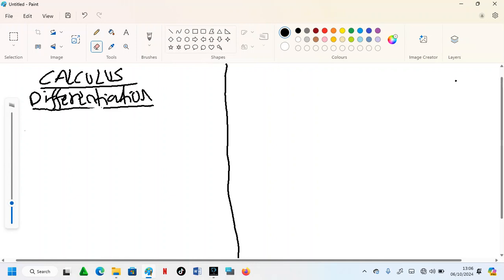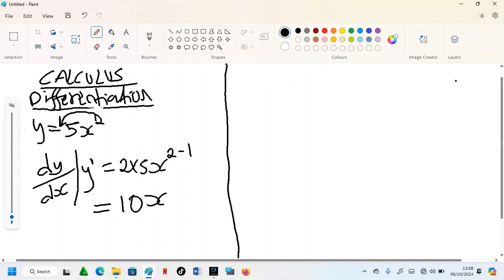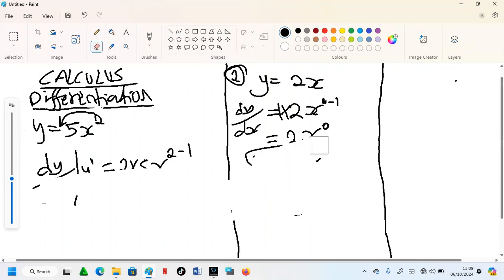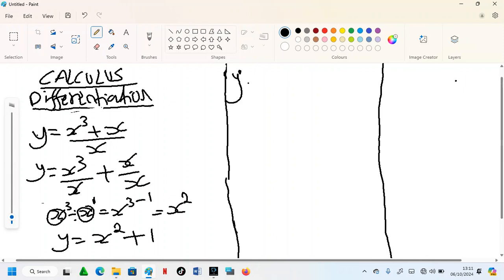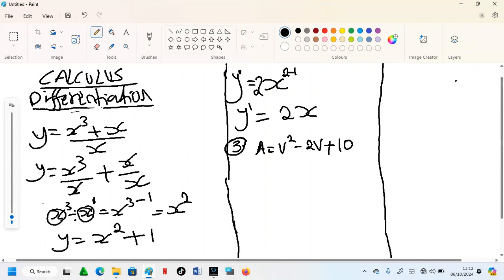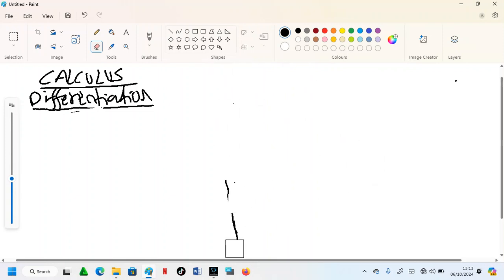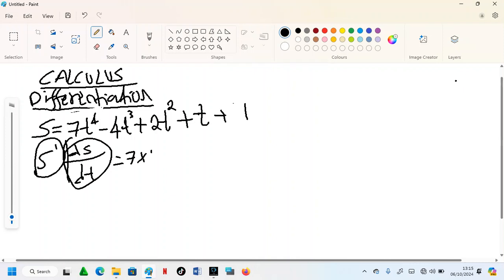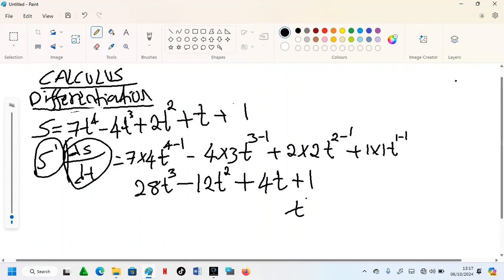introduction to DIFFERENTIATION calculus explained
introduction on how to differentiate that is how to get the derivative of simple mathematical functions.